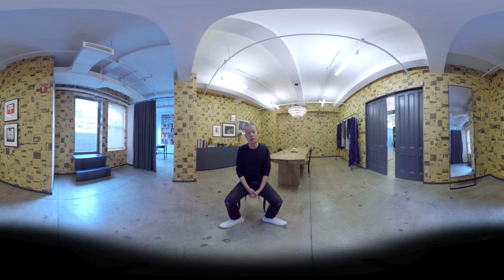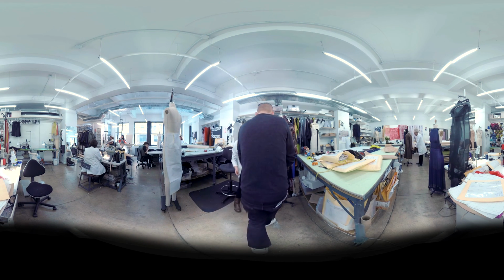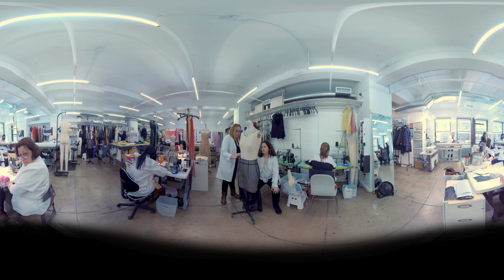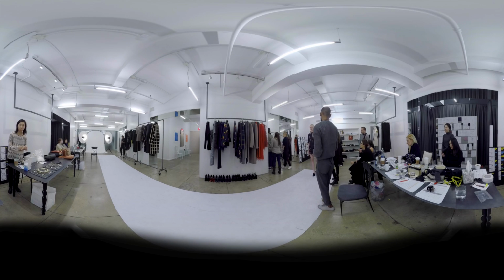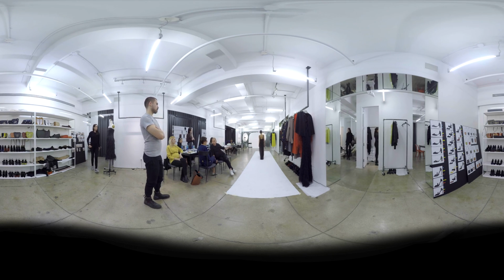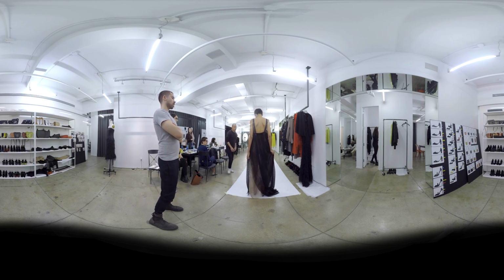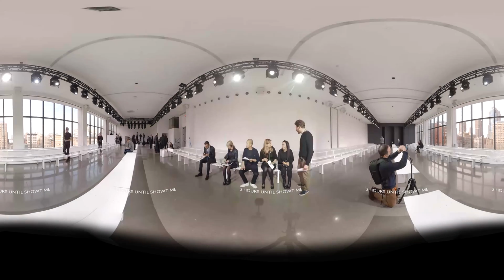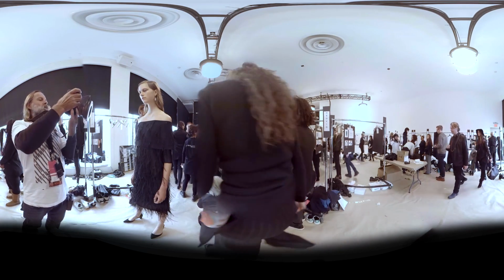storyteller a 360 gradi per l'industria della moda Video Vr 360 Milano Moda Sfilate Pitti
storyteller a 360 gradi per l'industria della moda.